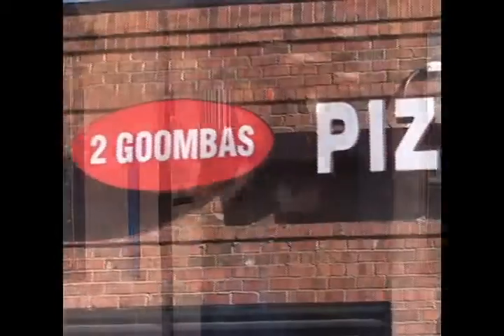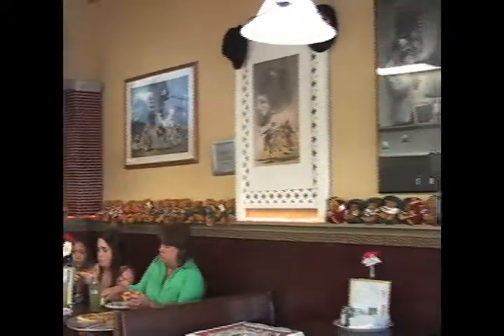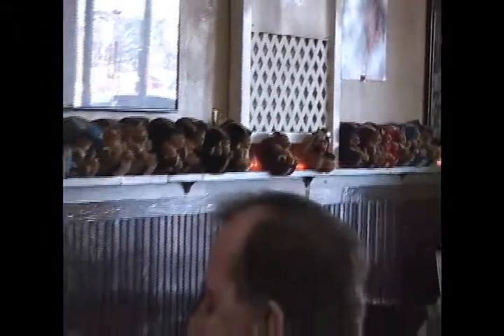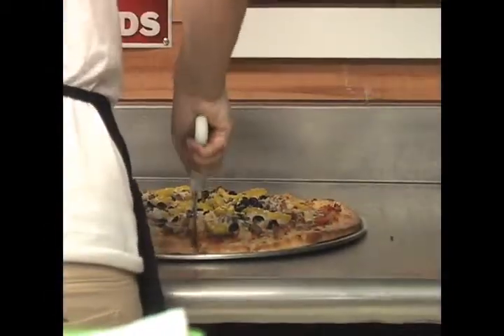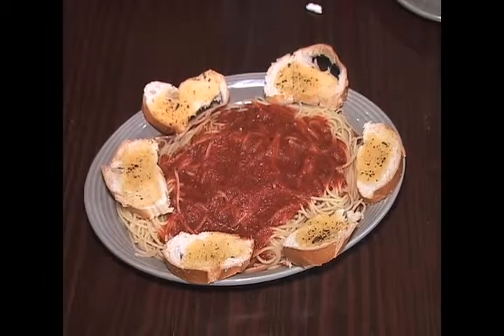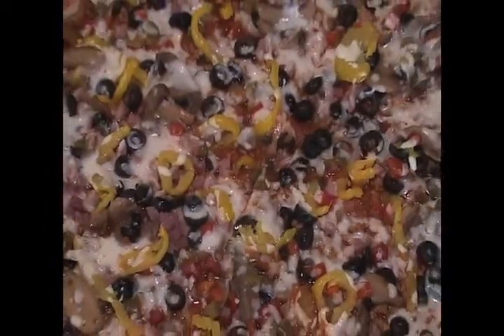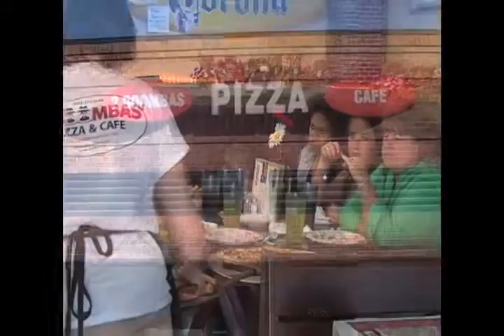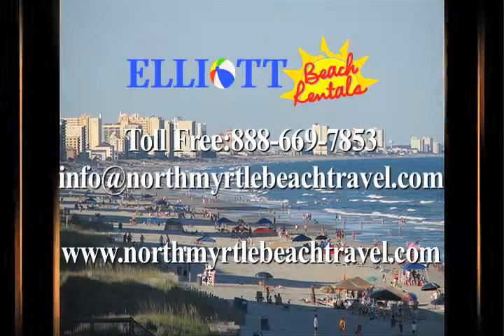EBR On the Road at 2 Goombas Pizza and Cafe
Michael and Elliott Beach Rentals will bring you the latest and greatest from Georgetown, SC to Wilmington, NC. He will visit local favorite dining options, shopping, entertainment and attractions all over the Grand Strand. Today Michael is sampling the homemade Italian food and pizza at 2 Goombas Pizza and Cafe. Be sure to follow us to see where EBR On the Road shows up next.